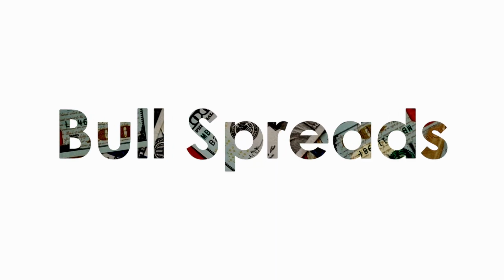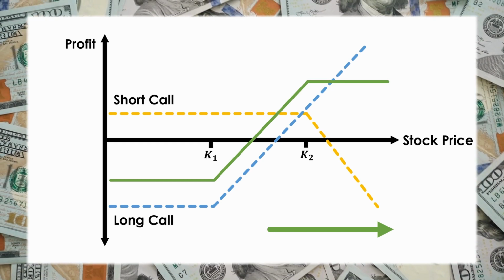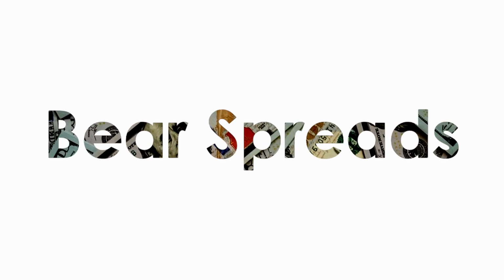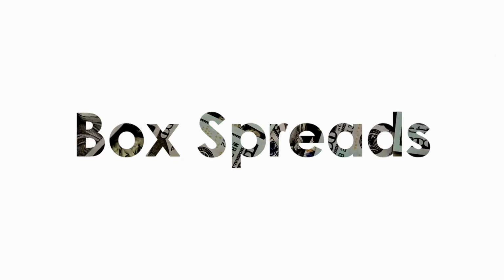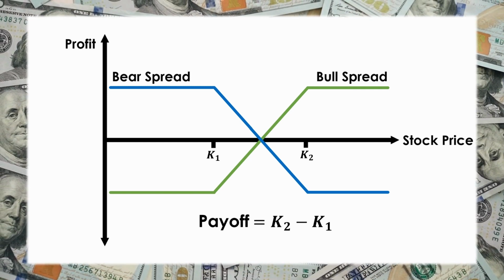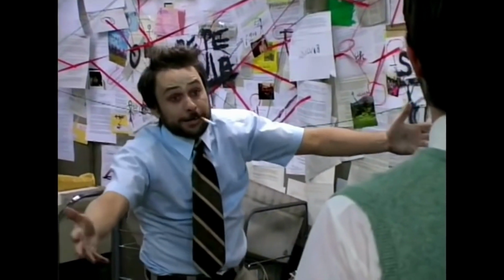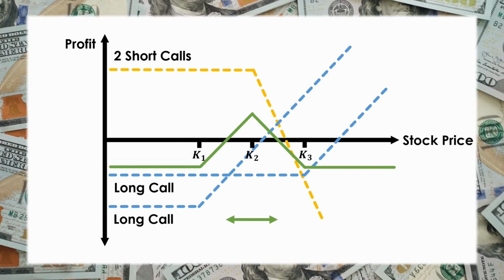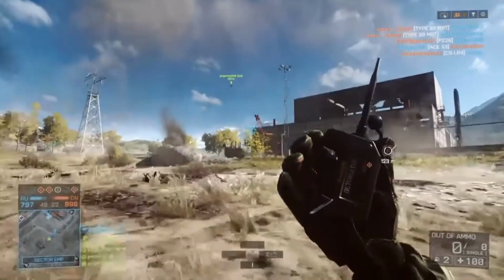The Most Popular Option Trades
In this video, we take a look at some popular option spreads including bull and bear spreads, box spreads, butterfly spreads, and calendar spreads.

00:00 Intro
01:23 What are Option Spreads?
01:48 Bull Spreads
02:51 Bear Spreads
03:22 Box Spreads
04:01 Butterfly Spreads
05:01 Calendar Spreads